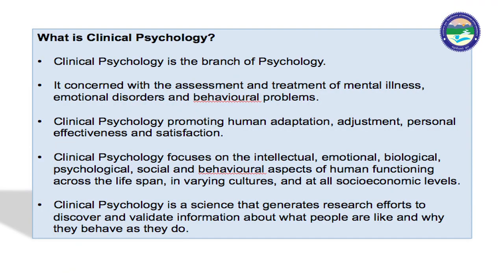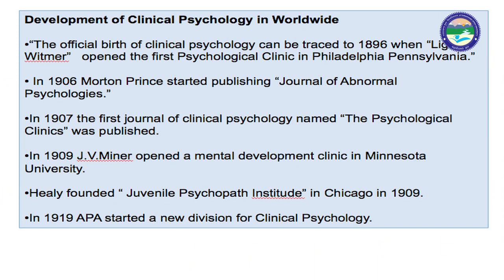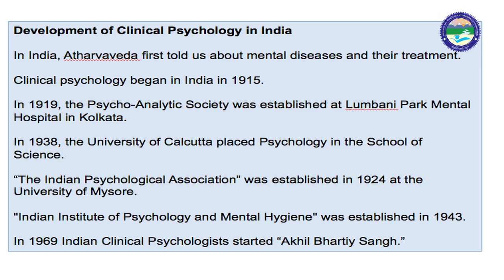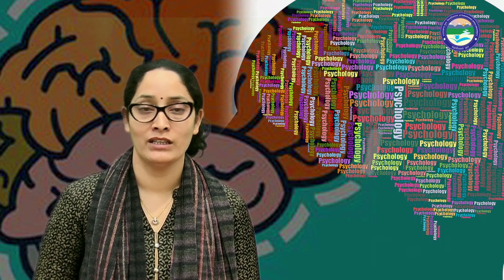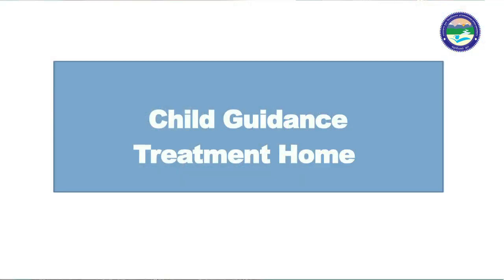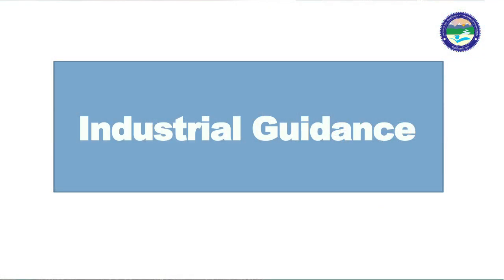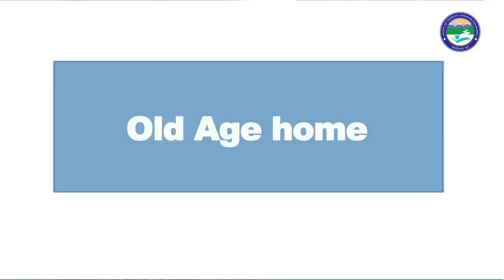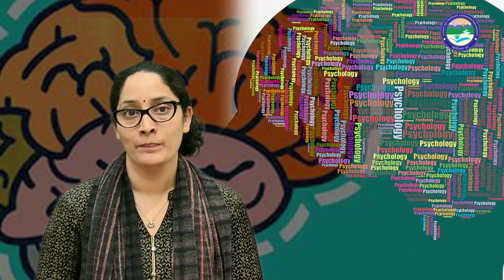CLINICAL PSYCHOLOGY NATURE, DEVELOPMENT AND SCOPES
By: Dr. Ruchi Tewari (Deptt. of Psychology)